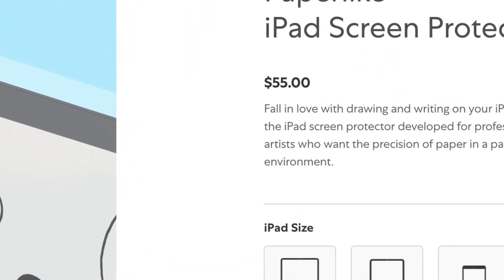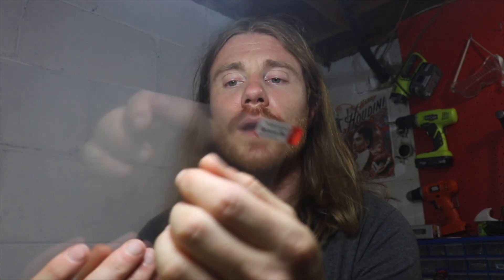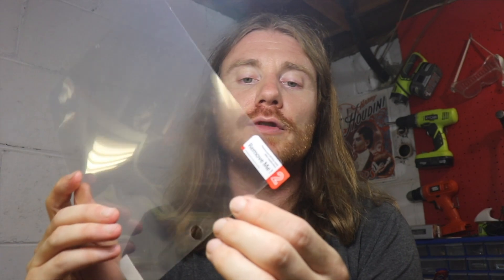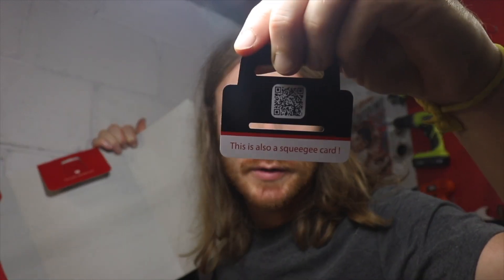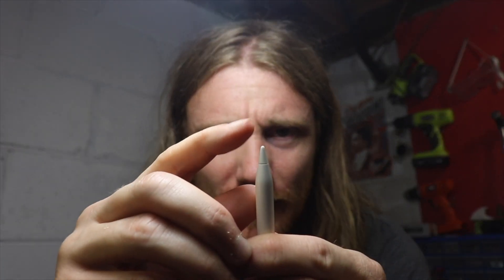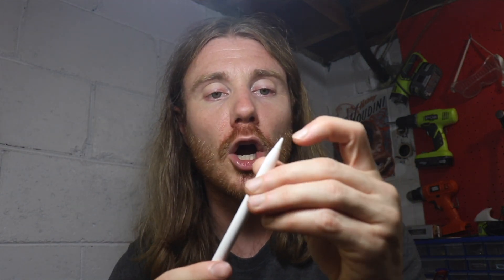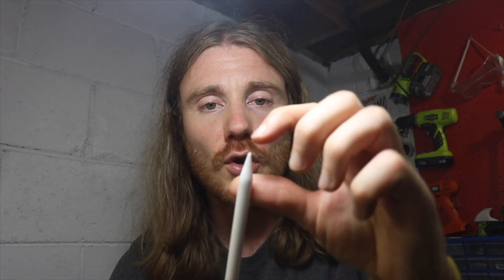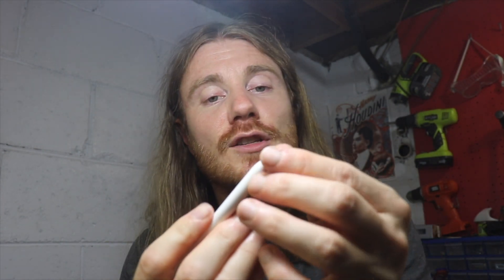iPad Air 3 Screen Protector for Paper Like Drawing Experience |Pros & Cons| Is it Worth it?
Link to Screen Protector

In this video, my wife and I do a Blind test to determine if we can tell the difference between an iPad with and without the Matte screen protector. I show you the screen protector that I use on my iPad Air 3. I have been using it everyday for approximately 3 months. It is the cheapest one I could find on Amazon. It creates a slight resistance when used with the Apple Pencil which definitely improves the drawing experience in my opinion. There are a few drawbacks and things to know if you are considering buying one but for 8 bucks you really can't go wrong. I use it with the procreate app and it is smooth and crisp. Enjoy!